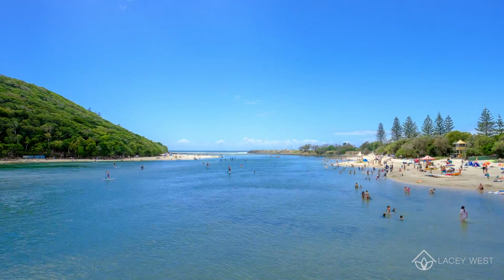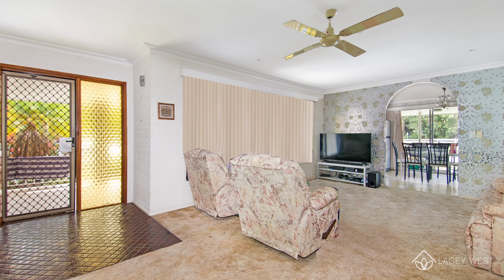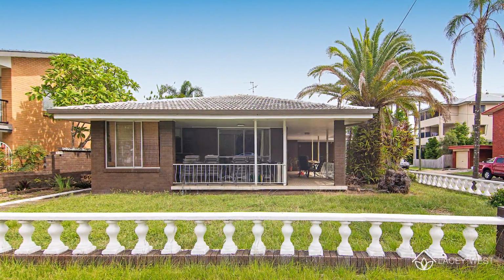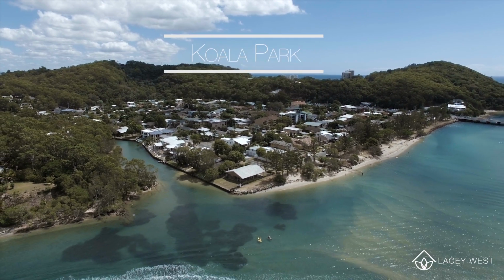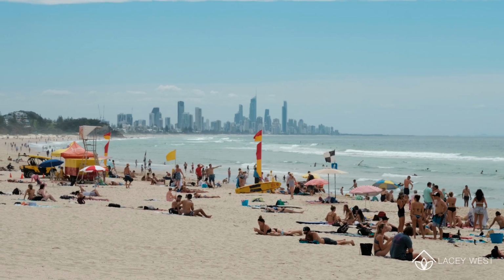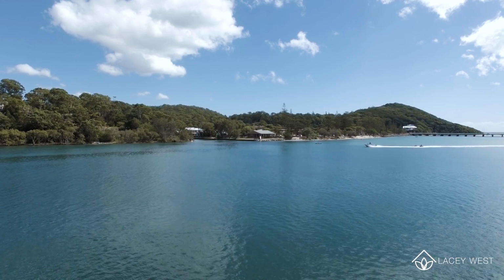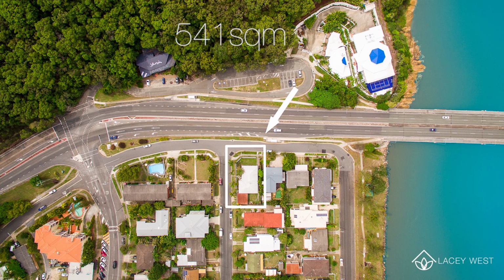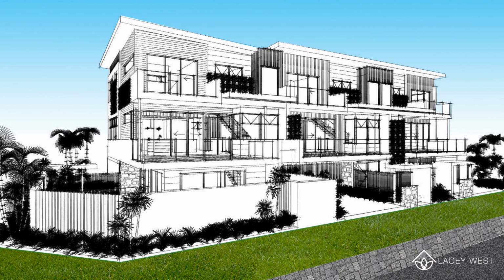2 Bullimah Avenue, Burleigh Heads, Gold Coast, Queensland.